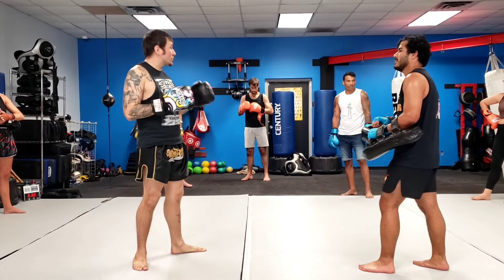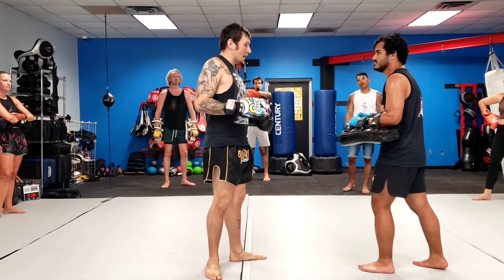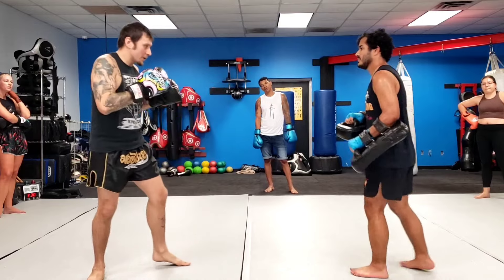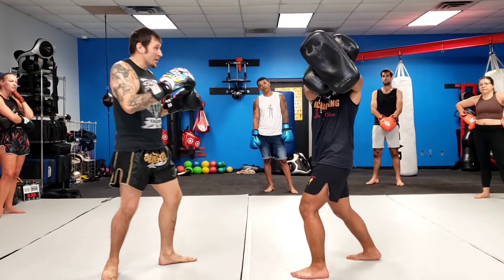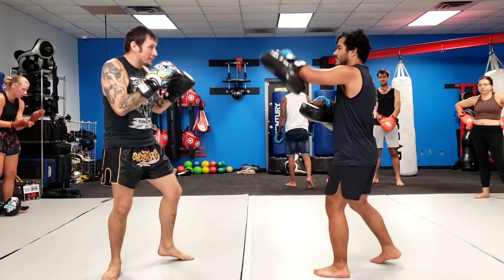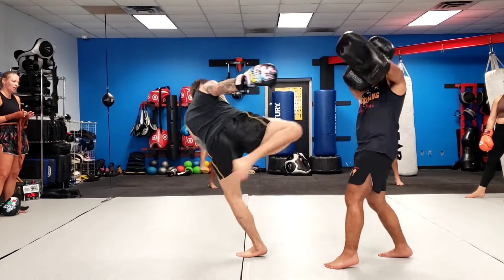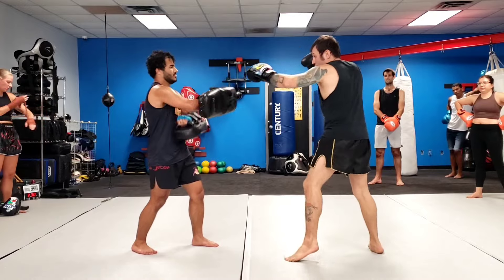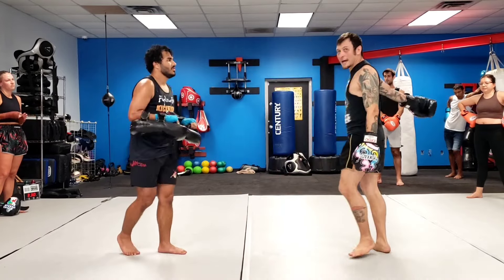Muay Thai / Double Jab - Rear Teep To Set Up Question Mark Kick